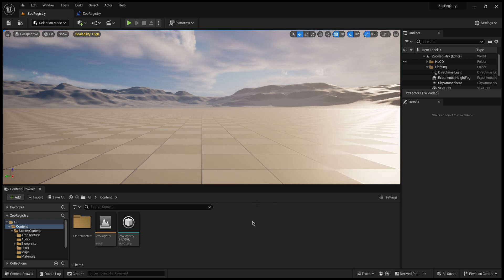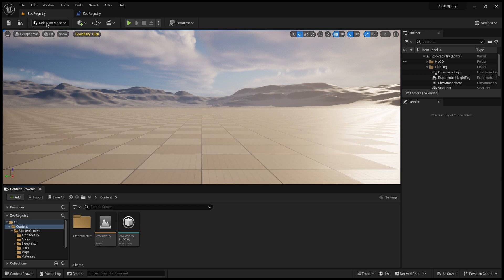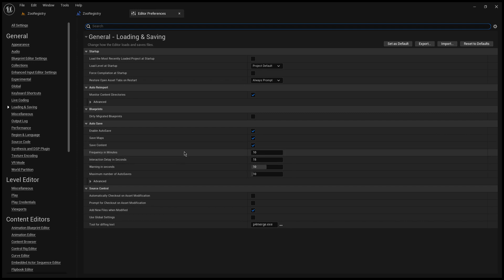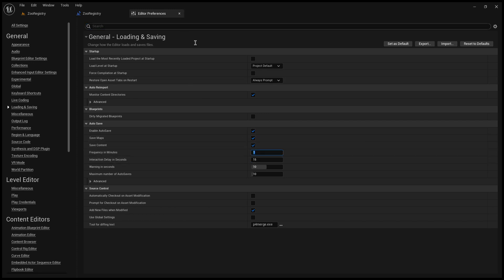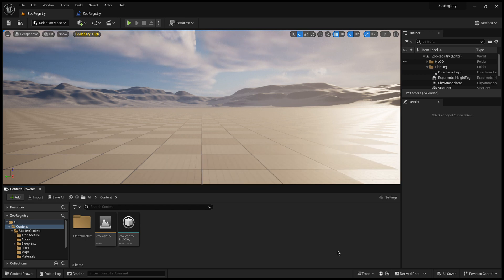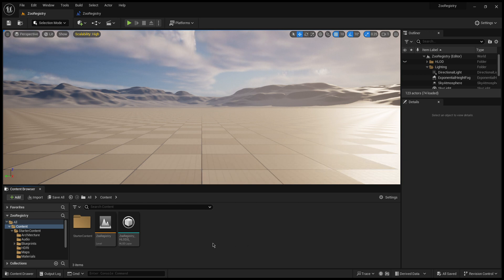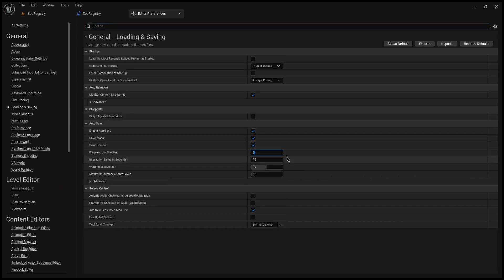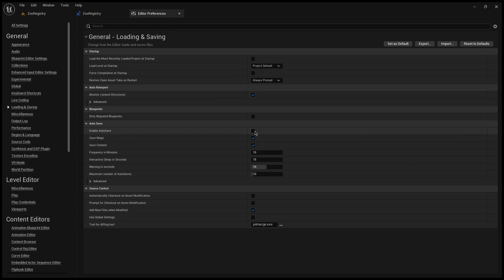Autosave UE5 Tutorial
How to make autosaves more frequent, or disable it all together in UE5